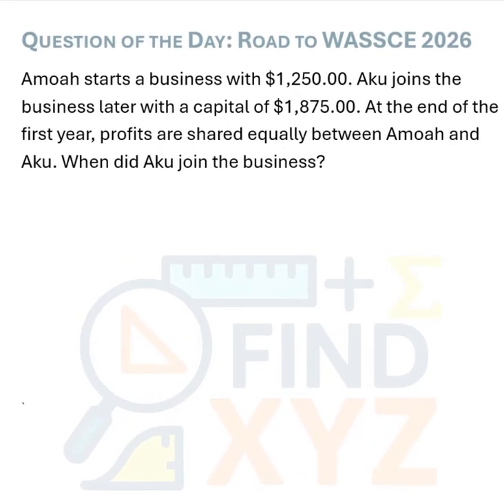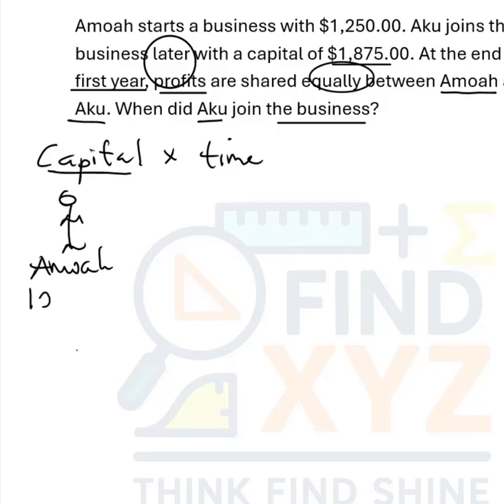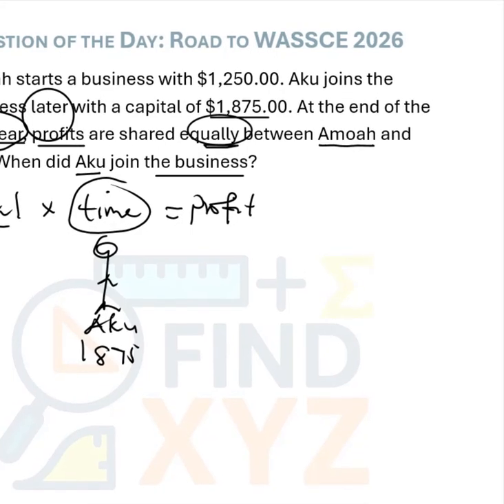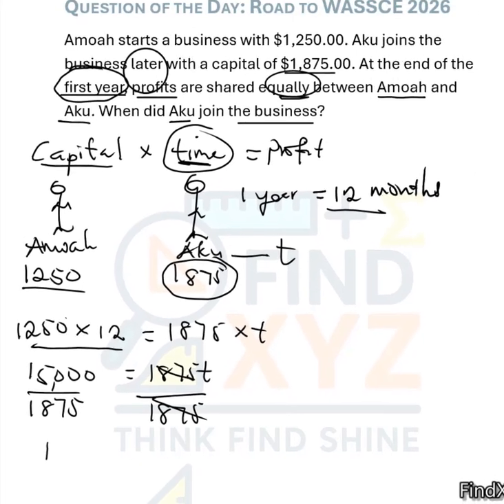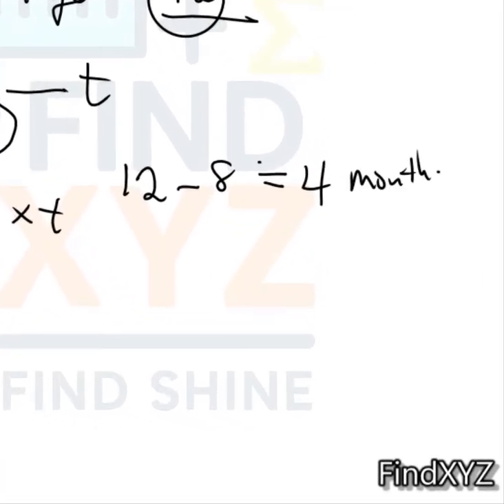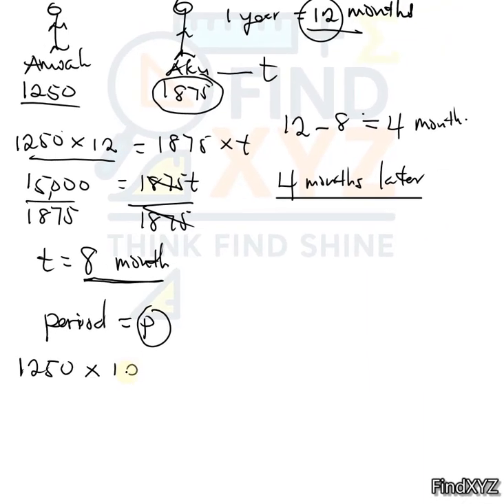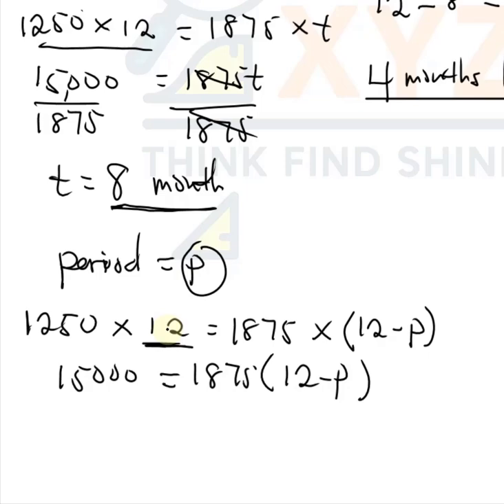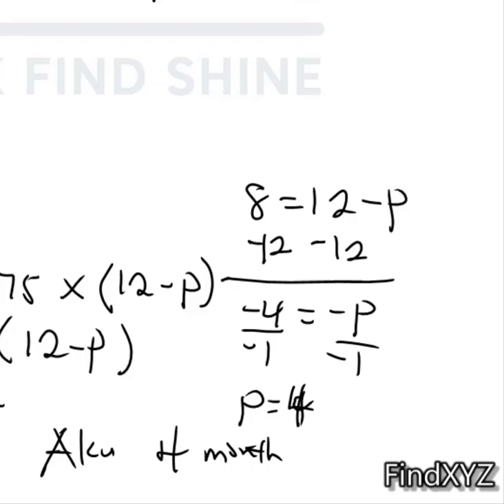Partnership Math: When Did He Join the Business? (2 Methods)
Ever get stuck trying to figure out exactly when a partner joined a business?

In this video, we break down a classic partnership problem involving Amoah and Aku.

I'll show you two distinct ways to find the answer: the intuitive time-remaining method and the formal algebraic approach.

• How to use the formula Capital x Time = Profit (when profits are equal).
• How to set up an algebraic equation for "months later."
• A quick way to verify your answer so you don't lose marks on your exam.